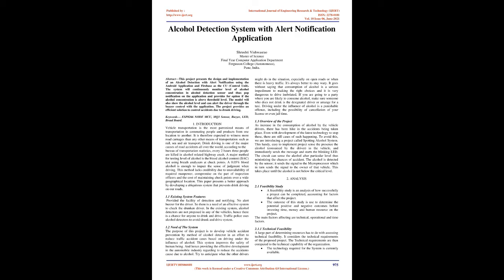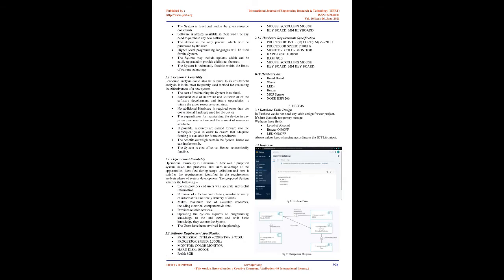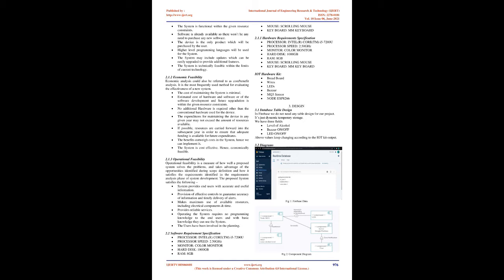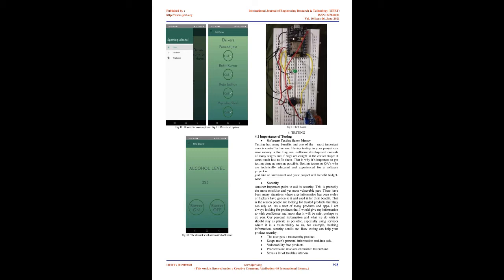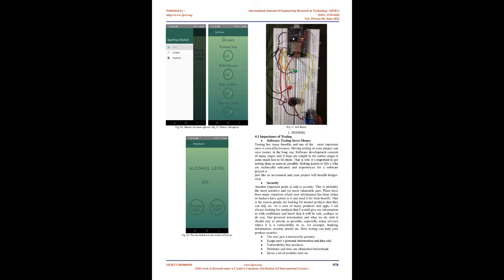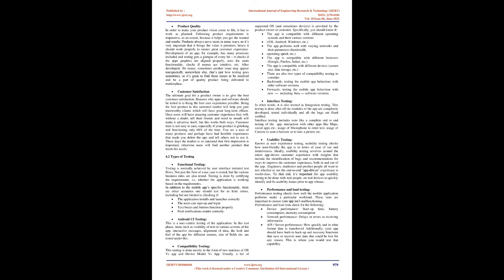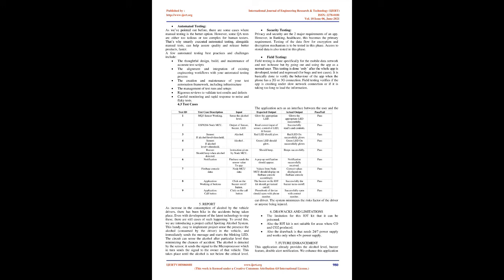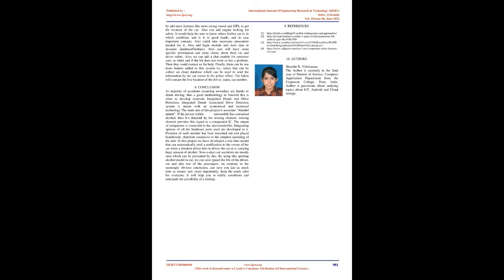Alcohol Detection System with Alert Notification Application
IJERTV10IS060481
Shrushti Krishna Vishwasrao

This project presents the design and implementation of an Alcohol Detection with Alert Notification using the Android Application and Firebase as the CU (Control Unit). The system will continuously monitor level of alcohol concentration in alcohol detection sensor and thus pop notification on the application and provides for option if the alcohol concentration is above threshold level. The model will also show the alcohol level and can alert the driver through the buzzer control with the application. The project provides an efficient solution to control accidents due to drunk driving.